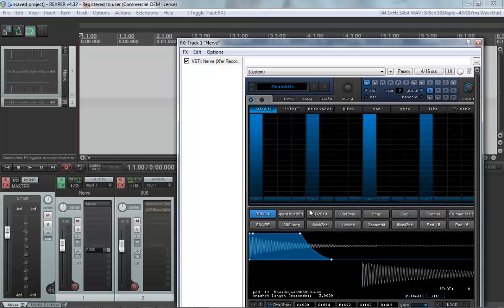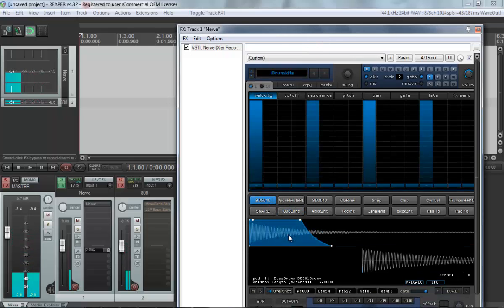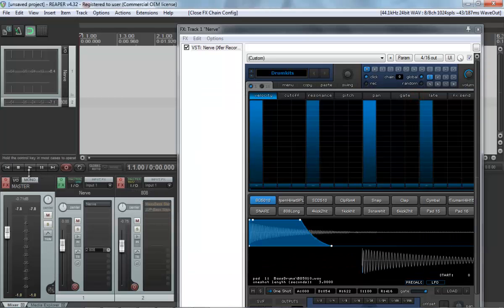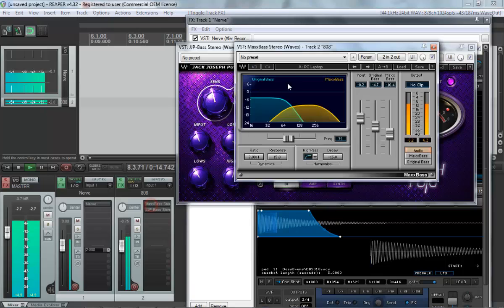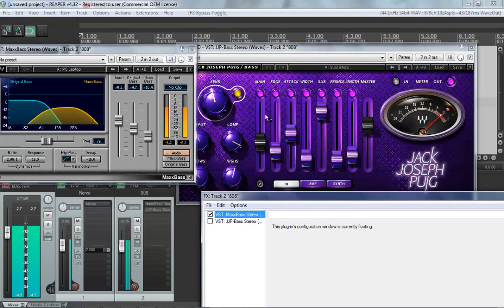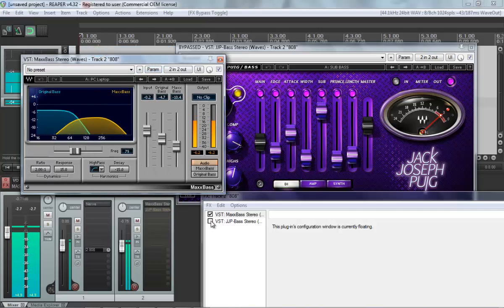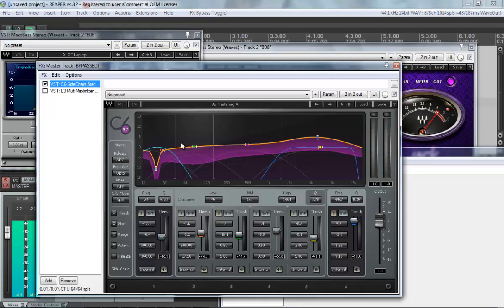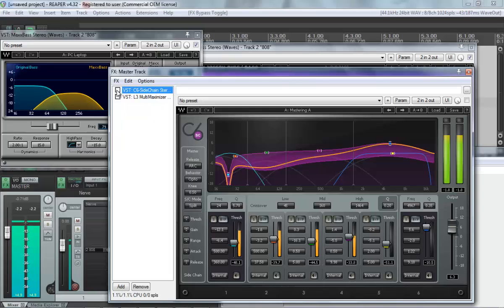808 Bass in Reaper DAW using Waves plugins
This is how I get my 808 bass bangin' in Reaper DAW using Waves plugins.